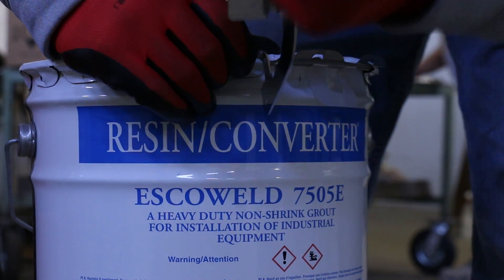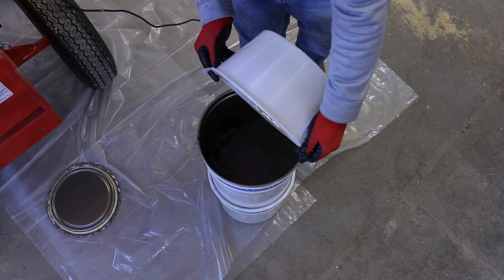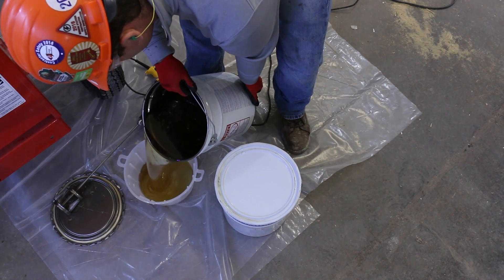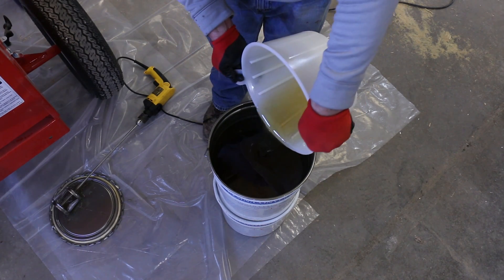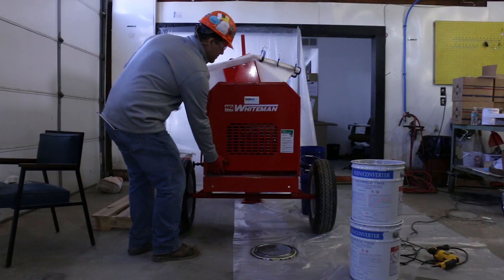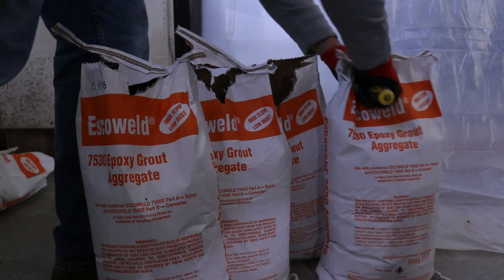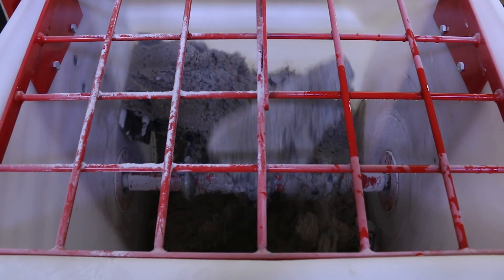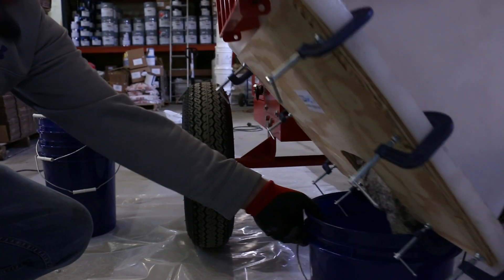Proper Epoxy Grout Mixing Technique Using A Mortar Mixer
Ask about live grout training (much more exciting and modern than these videos) or consulting!